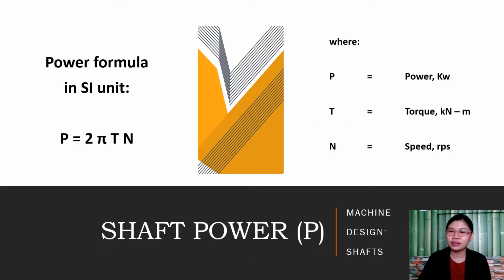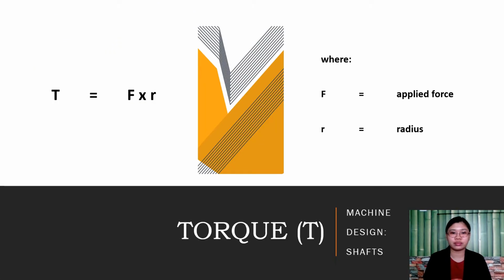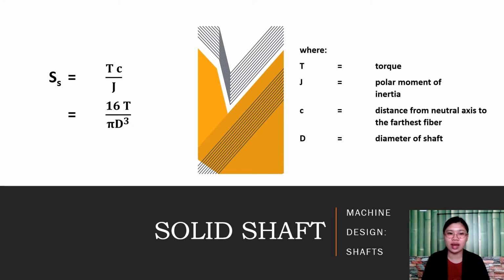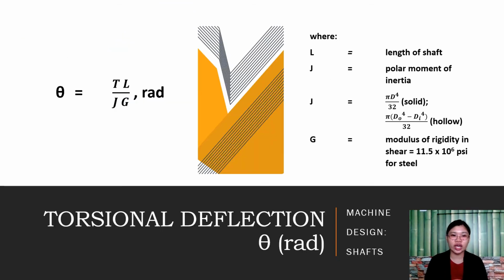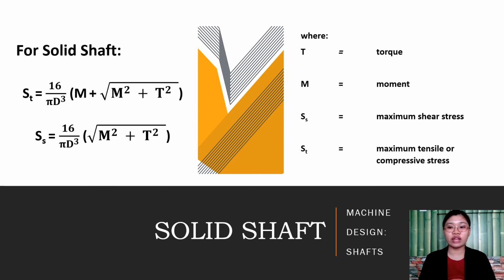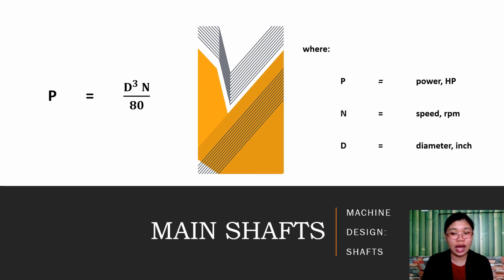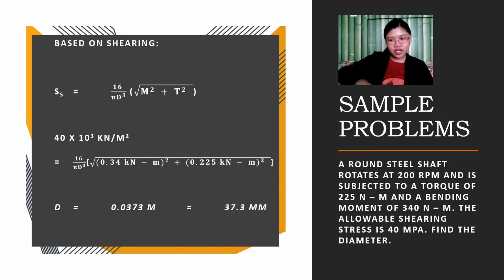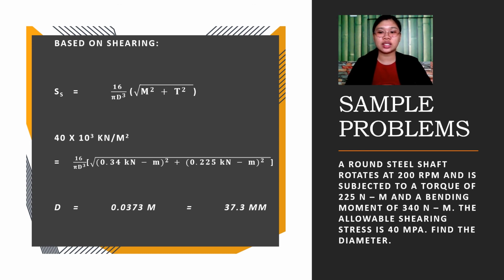Machine Design: Shafts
Hello there Engineers! What I have here is about Shafts in Machine Design. This includes a Summary of Formulas and Sample Problems.

Credits to AERC for the major content of this video!